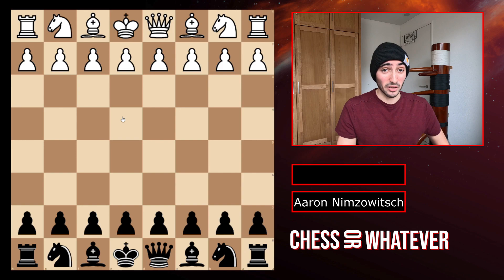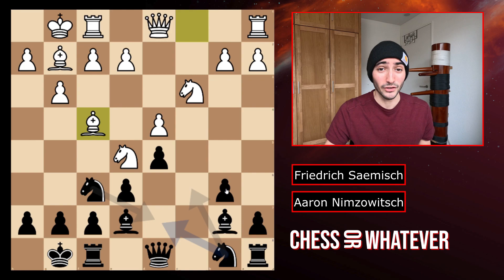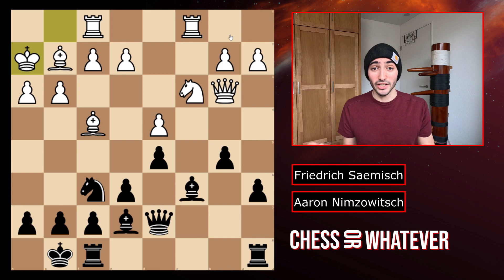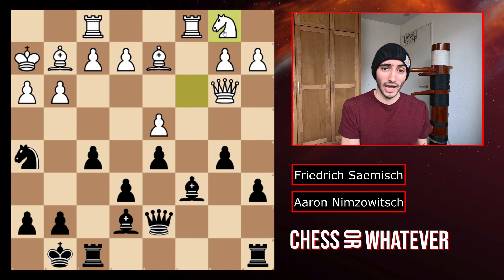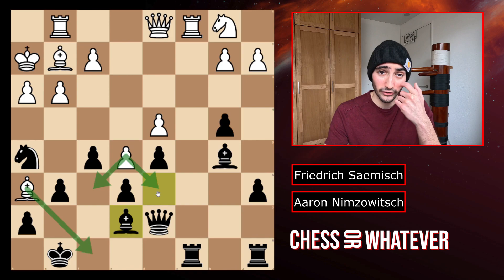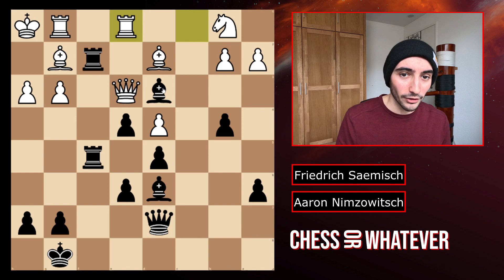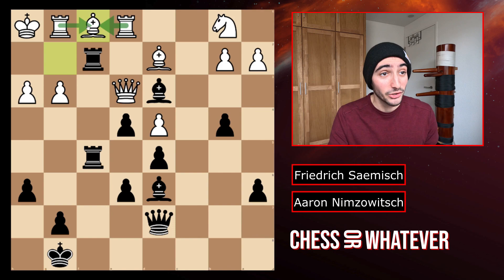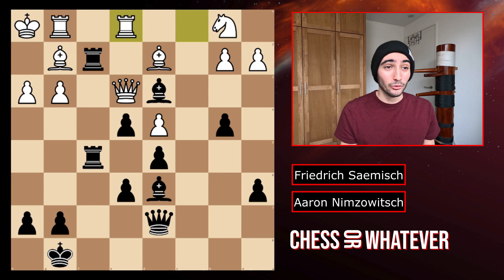The Immortal Zugzwang Game! Nimzowitsch vs. Saemisch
The immortal Zugzwang game between Aaron Nimzowitsch and Friedrich Saemisch. Probably one of the most beautiful Positions ever!

00:00 Intro
00:44 Chess Game
10:09 Immortal Zugzwang Position
14:08 Outro